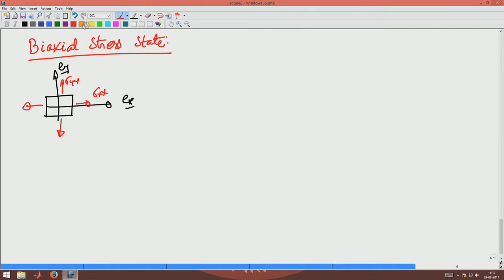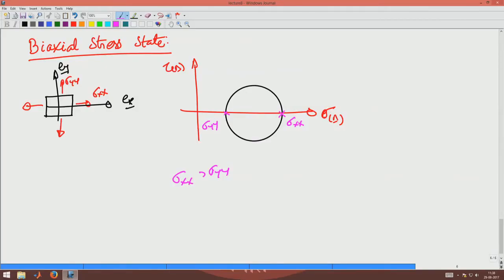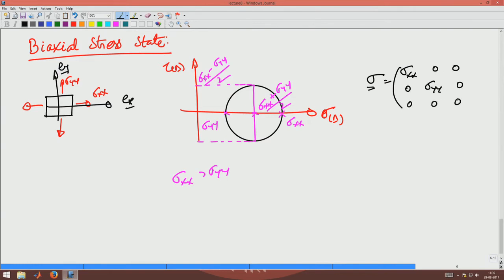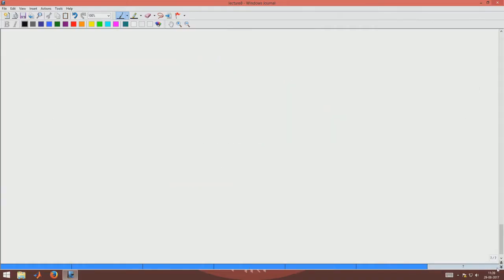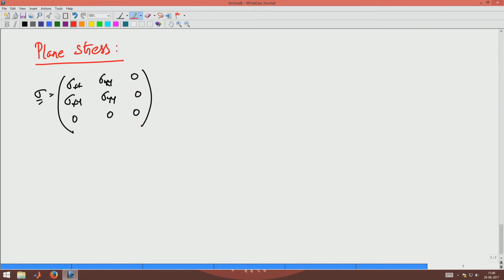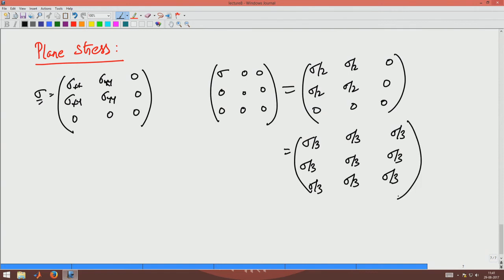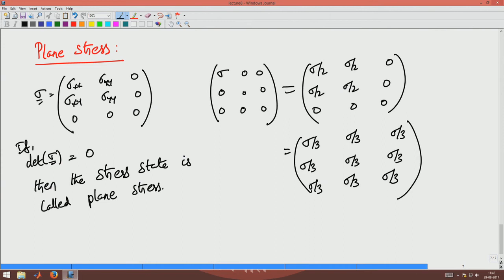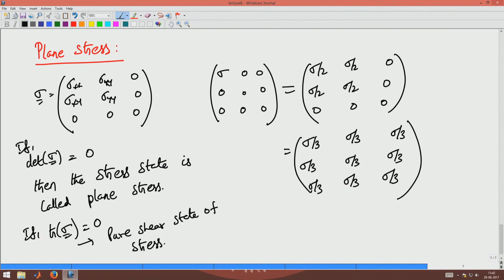Biaxial and Plane state of stress